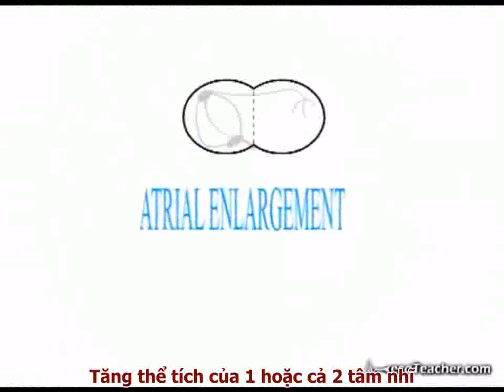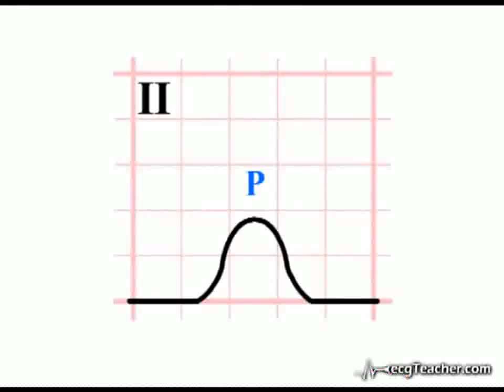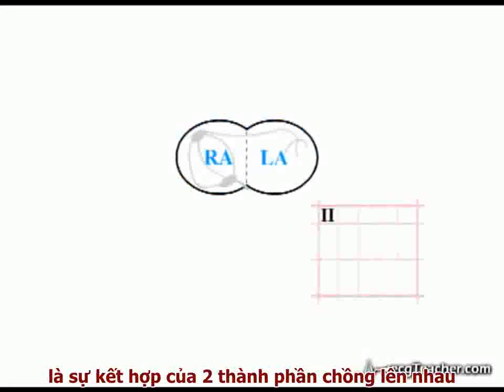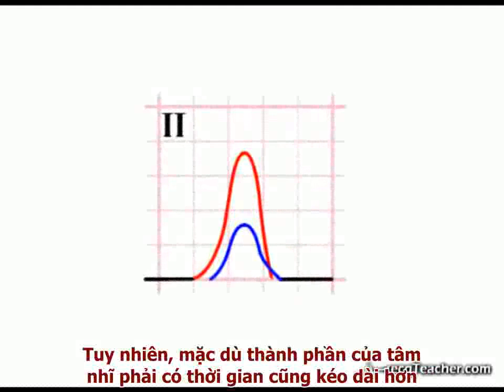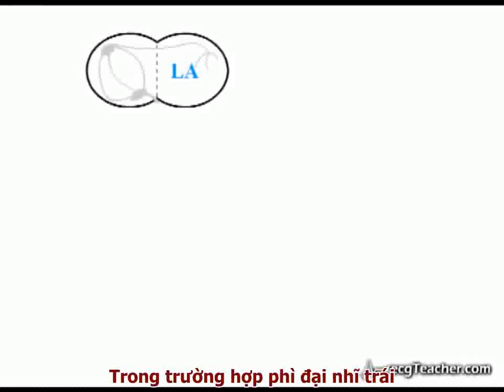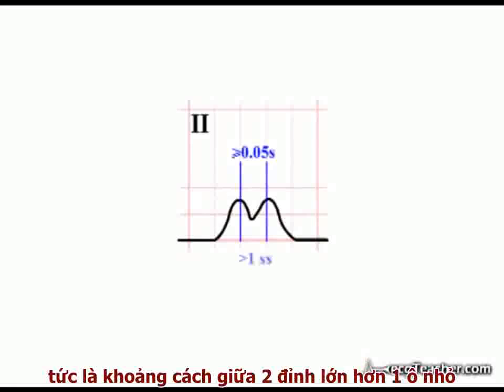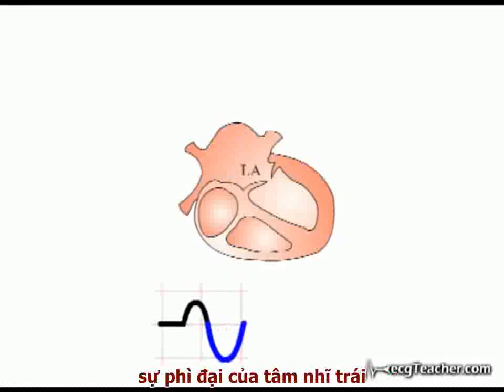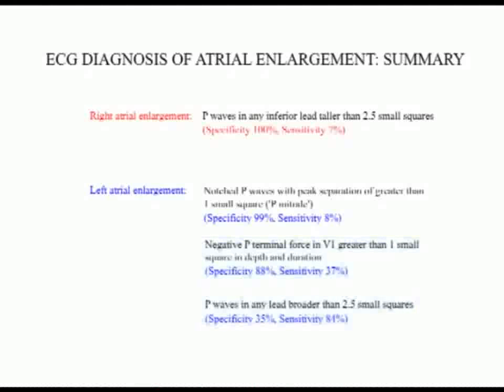2 10 điện tâm đồ Phì đại nhĩ